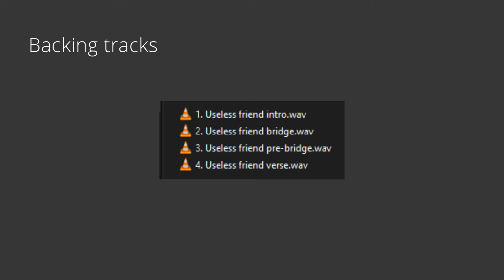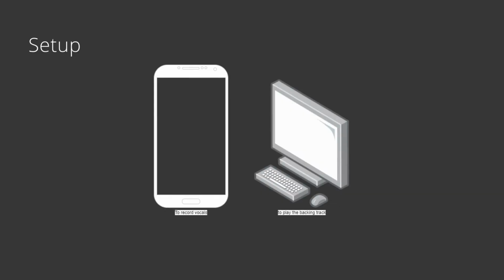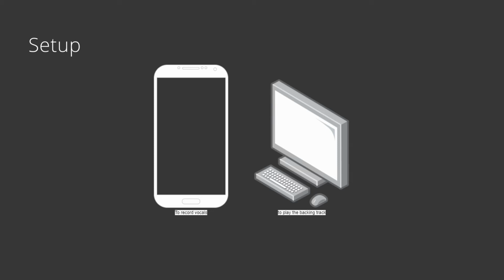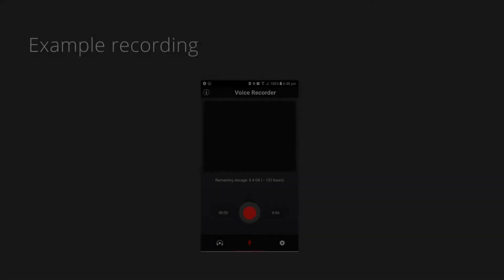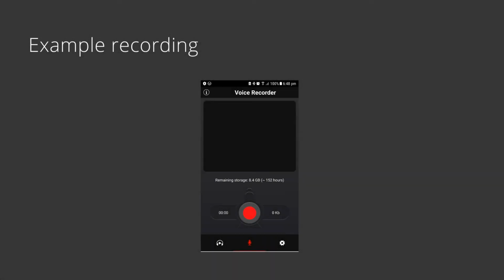Recording Vocal Sessions with your Phone's Microphone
I will give you step by step directions on how to record vocals with your phone.

0:25 Segment the song into sections
1:04 Record your vocal sessions
1:54 Tips & file organisation
2:22 My method

Resources
Vocal Comping Workflow